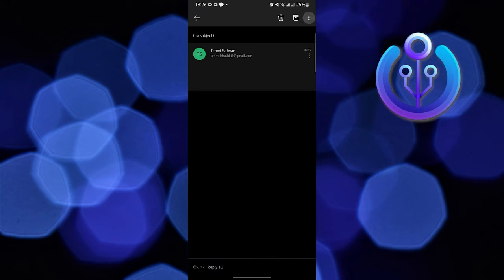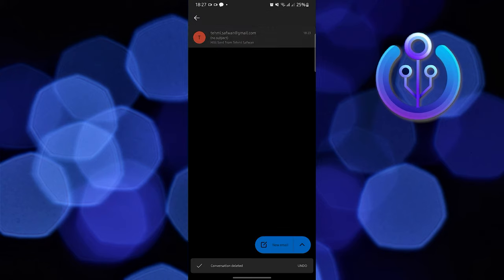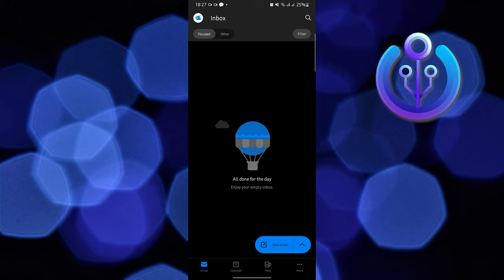How To Recall Mail In Outlook Mobile App (2023)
In this tutorial, you will learn How To Recall Mail In Outlook Mobile App in easy steps by following this super helpful tutorial to get a solution to your problem!!